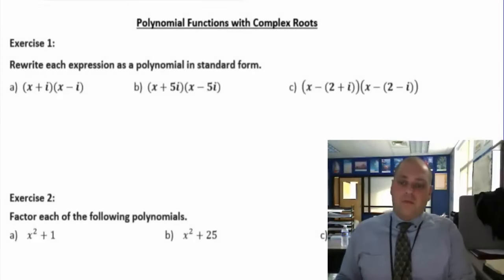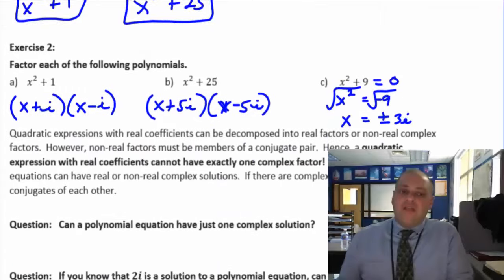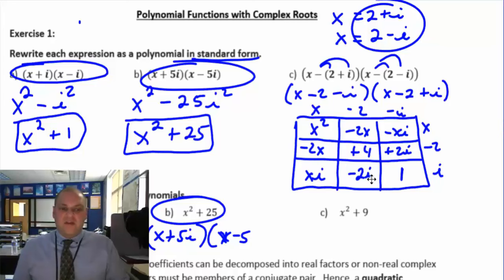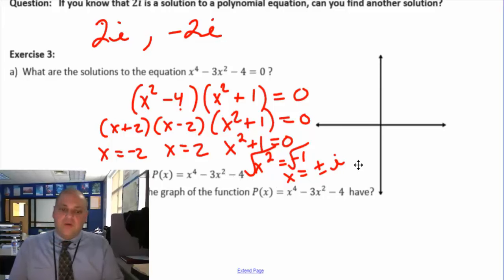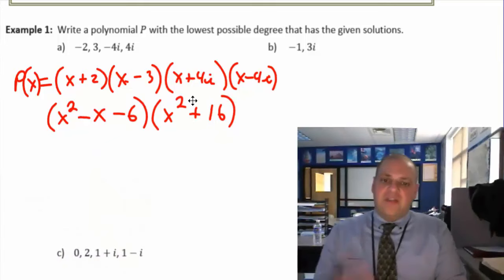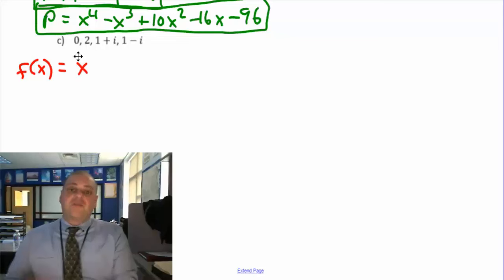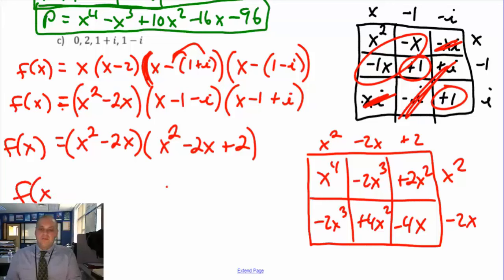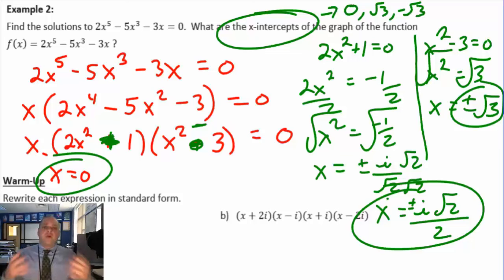Algebra II Lesson 37